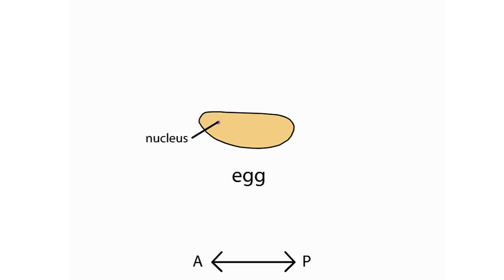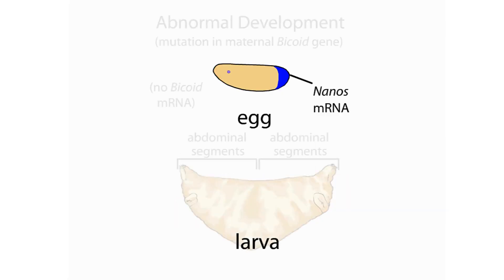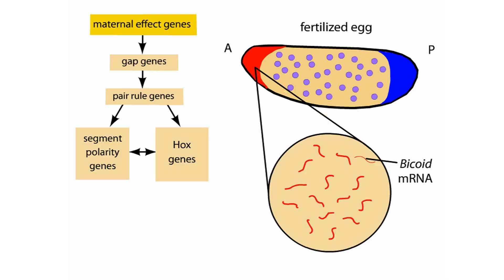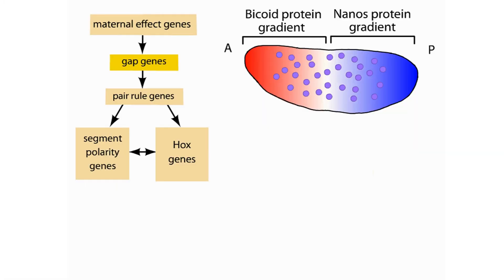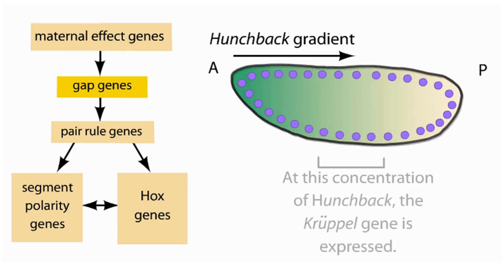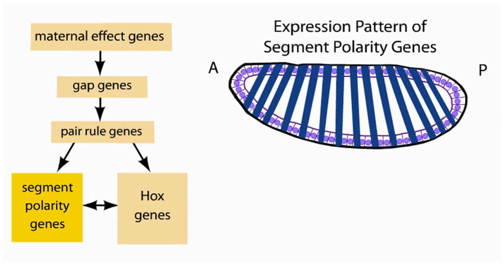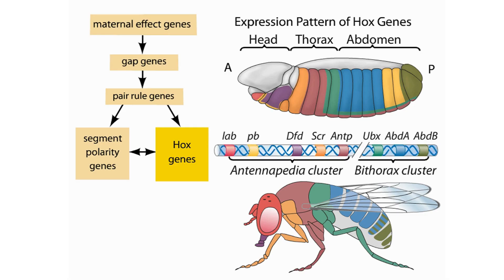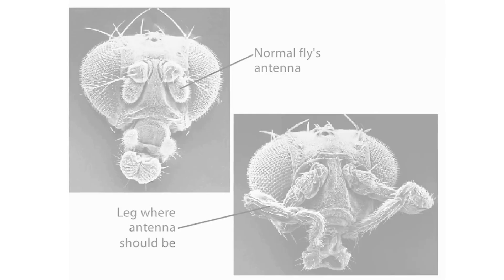Drosophila genetics | drosophila segmentation genes | homeotic genes | gap genes | pair rule genes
Drosophila genetics | drosophila segmentation genes | homeotic genes | gap genes - This lecture explains Drosophila genetics | drosophila segmentation genes | homeotic genes | gap genes.

suman bhattacharjee,shomus biology,drosophila genetics,drosophila,drosophila development,segement polarity genes,arthropod modularity,insect modularity,body segmentation,homeotic genes,fruit fly,bicoid gene,thomas hunt morgan,gap genes,maternal effect gene,homeotic gene,segmentation genes,segment polarity gene,drosophila segmentation genes